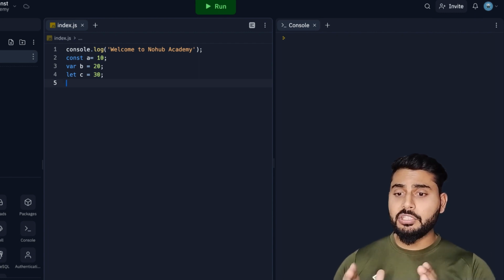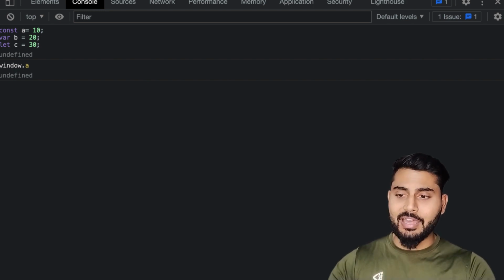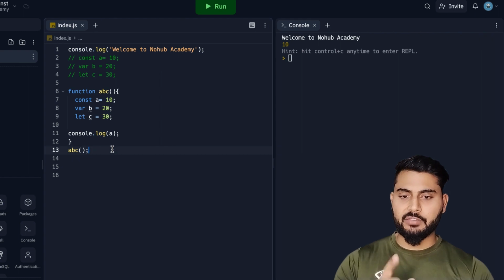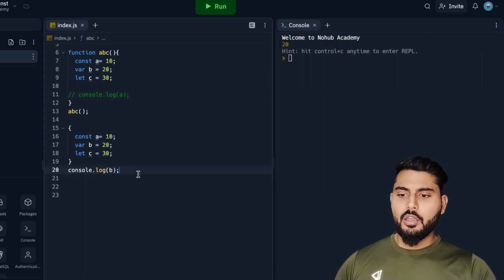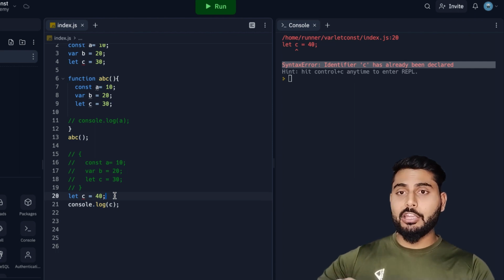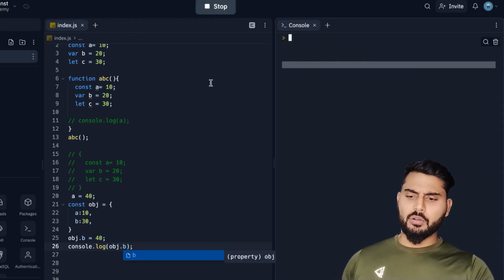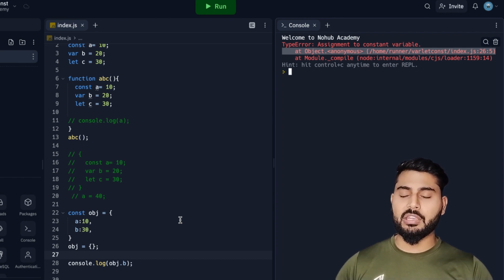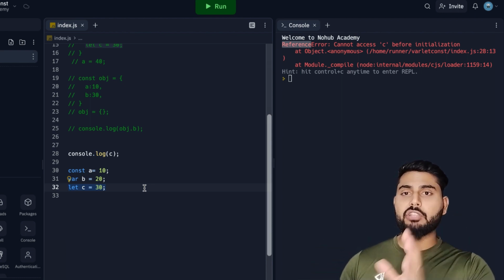Difference between var, let & const and Temporal deadzone.